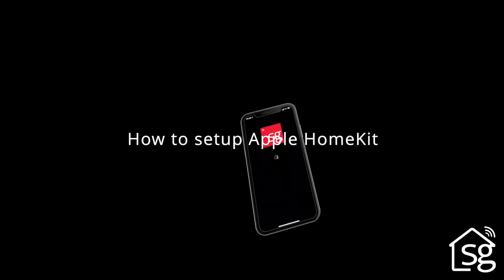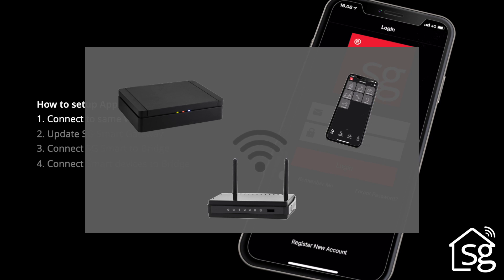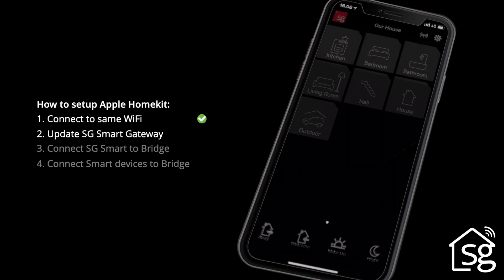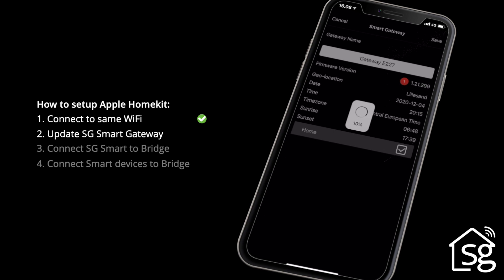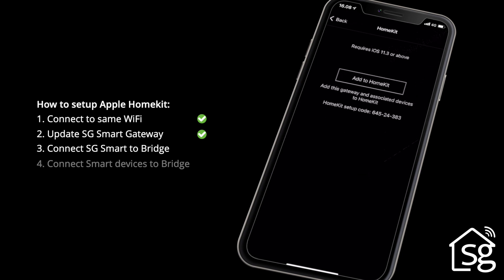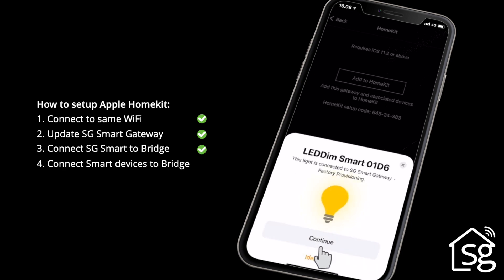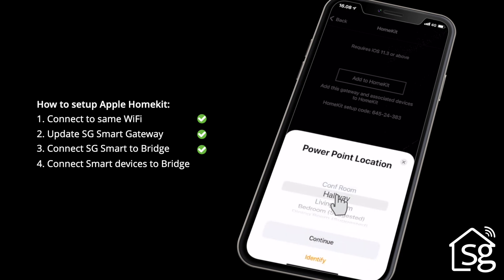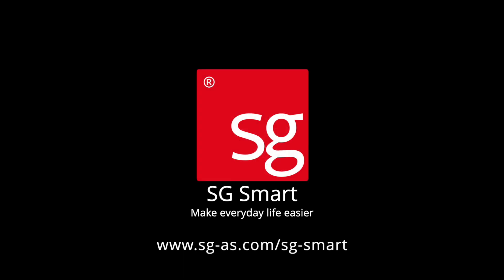SG Smart Guide - HomeKit (english)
This video explains how to setup Apple HomeKit with SG Smart system
1. Connect to same WiFi
2. Update SG Smart Gateway
3. Connect SG Smart to Bridge
4. Connect Smart devices to Bridge